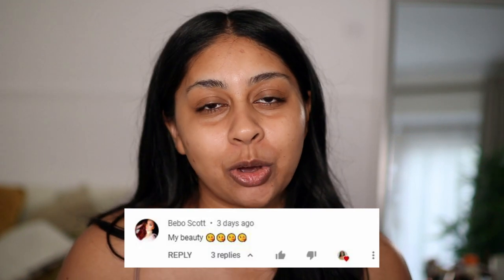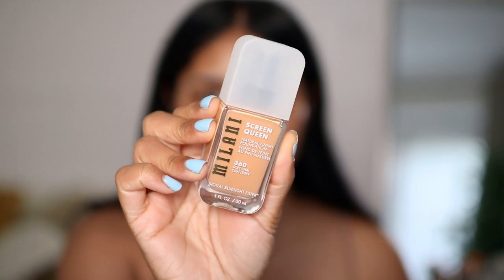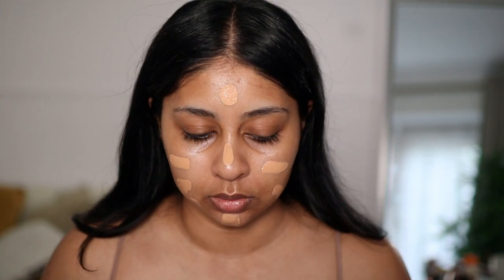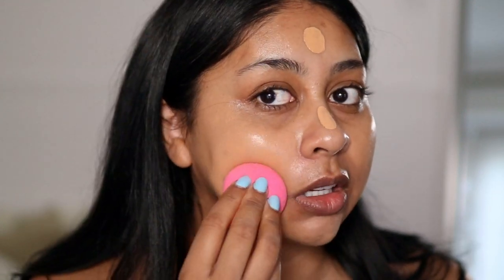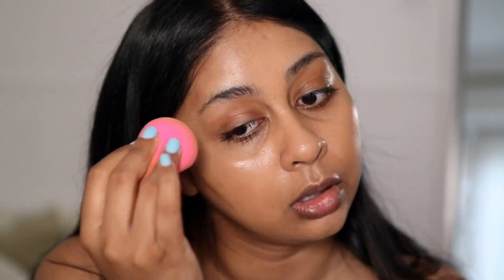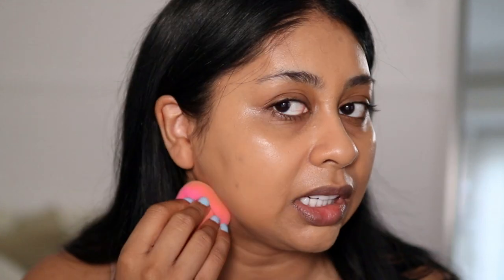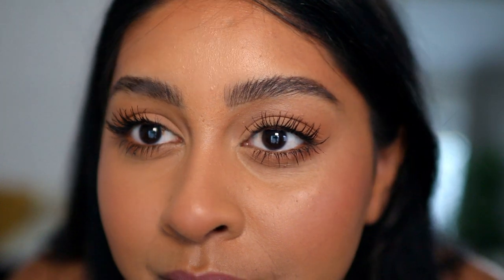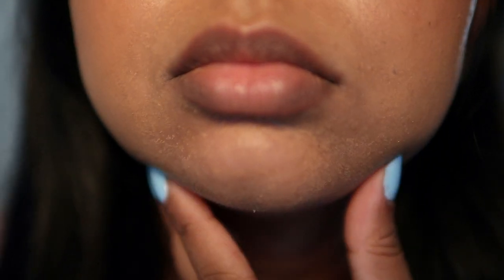TESTING NEW MILANI FOUNDATION ... HMMM....